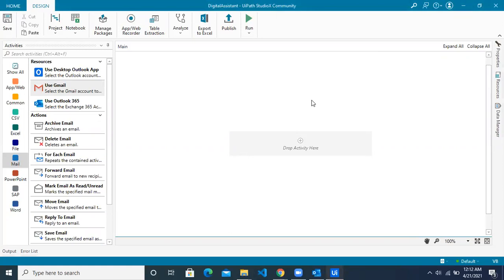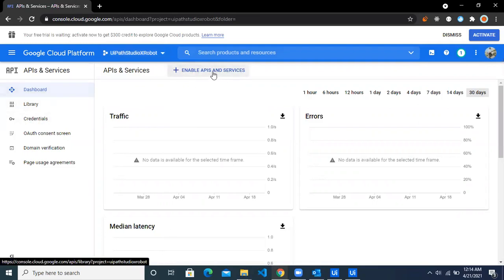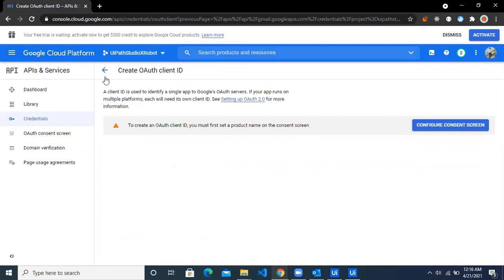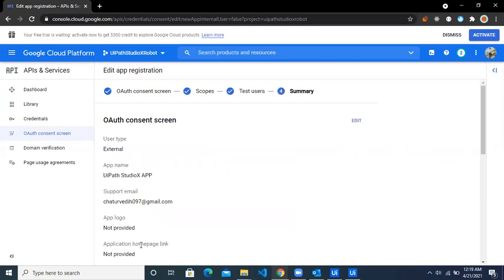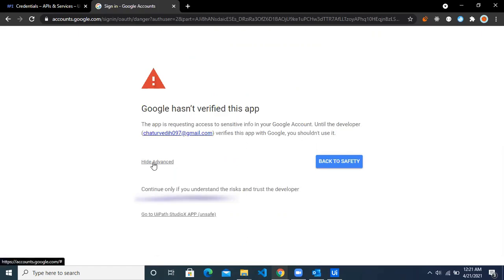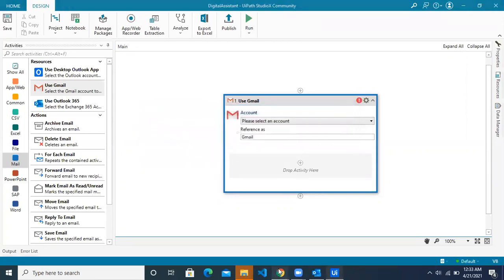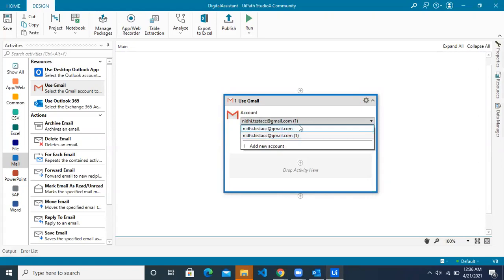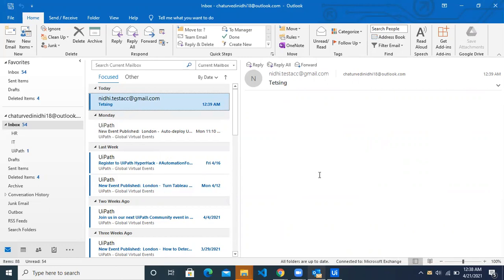UiPath StudioX | How to Connect with Gmail Account | OAuth Authentication | Client ID and Secret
In this video, we will see how to connect gmail account in UiPath StudioX using OAuth Authentication type i.e. using Client ID and Secret.

To create client ID and secret credentials, make sure you have account in Google Cloud Platform or GCP

We will see how to create a project in GCP, enable Gmail API and People API , configure consent screen.

we will also resolve the error which you may get while trying to use Gmail API in StudioX.
Error Details :
The identity of your account could not be verified with Google. Ask your administrator to enable the People API for your project